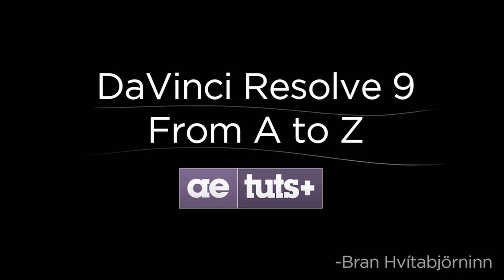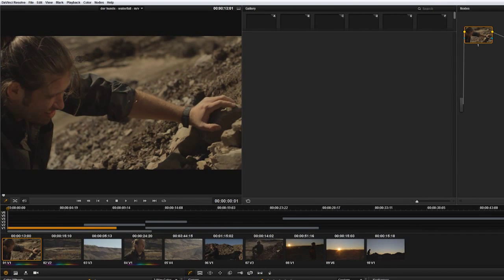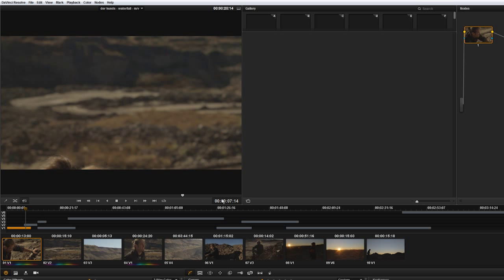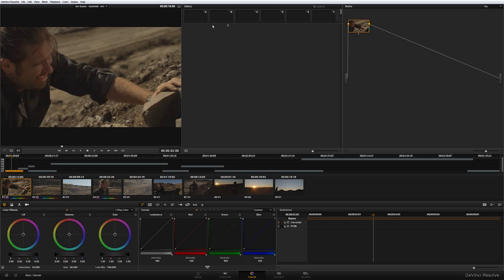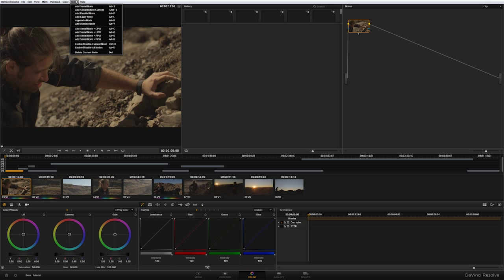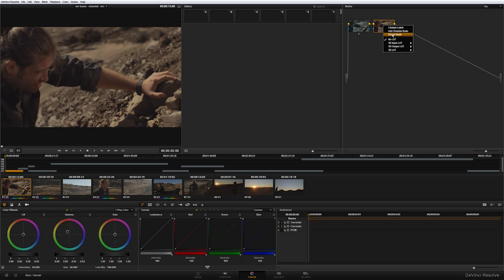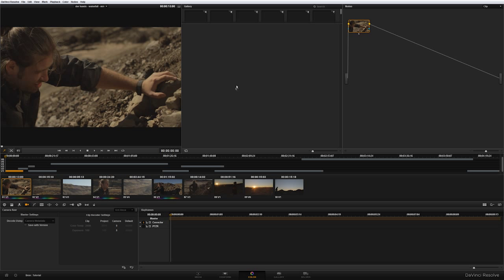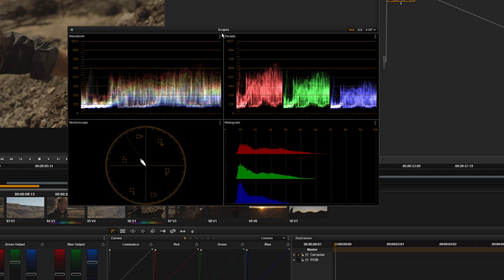DaVinci Resolve Fundamentals Part 3a